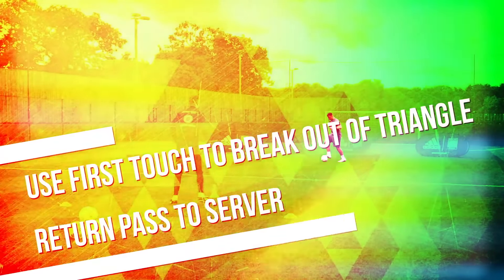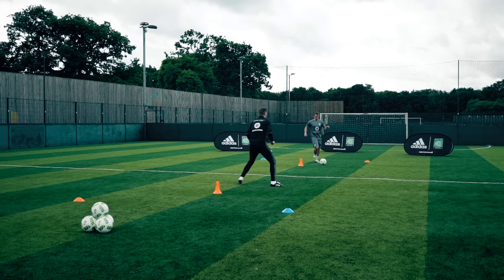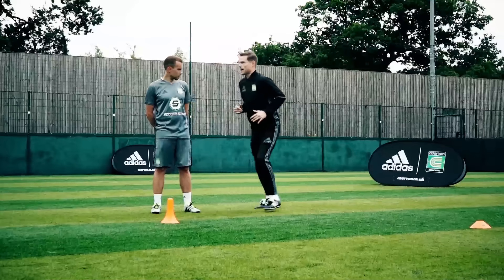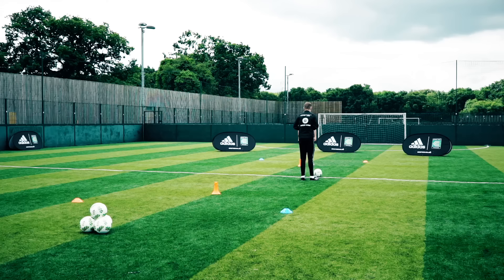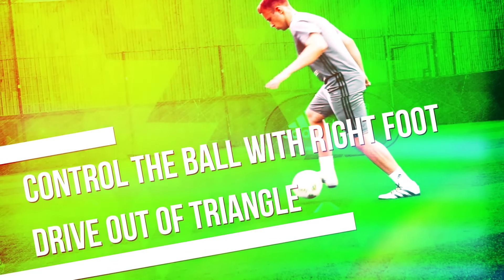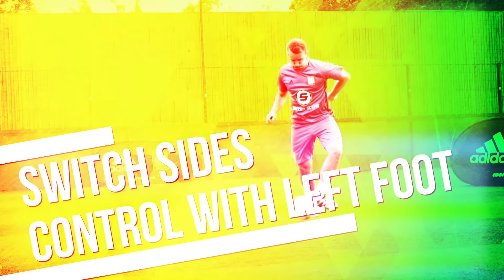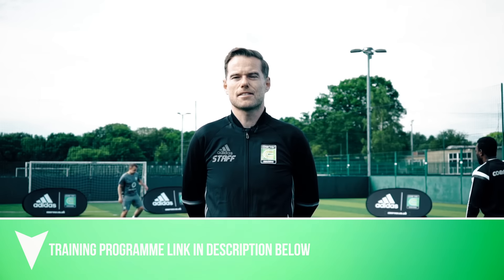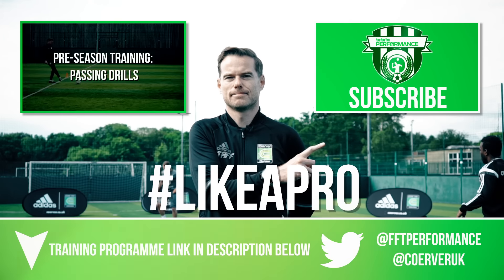Pre-season training for football | First touch drills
Use this @CoerverUK drill to get the ball under control in an instant